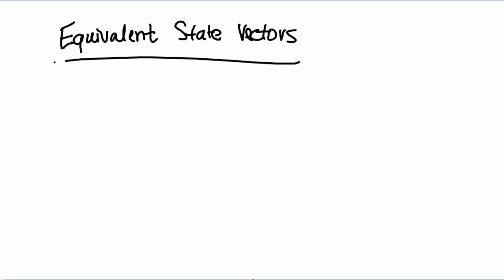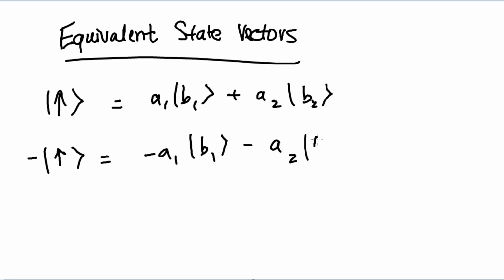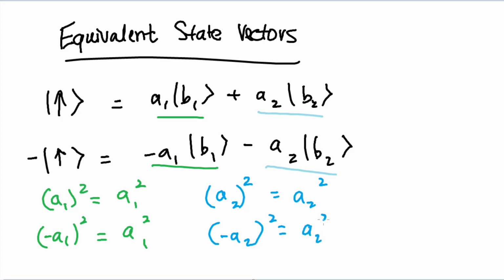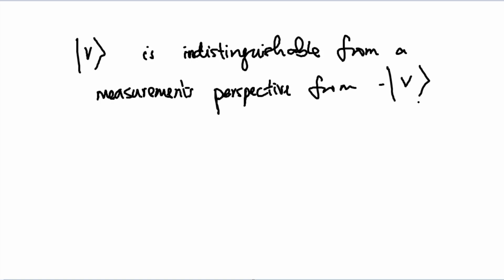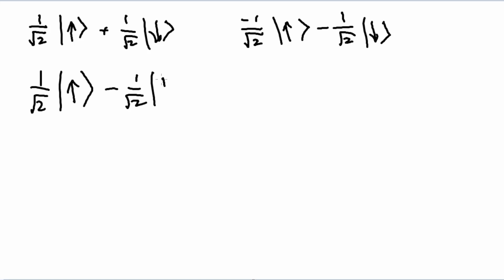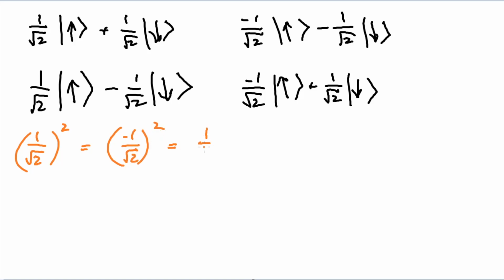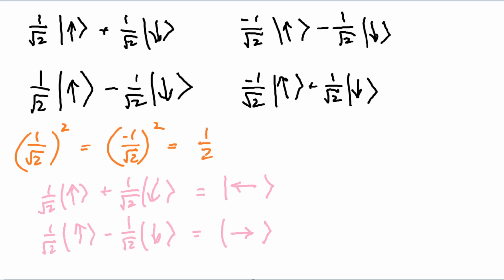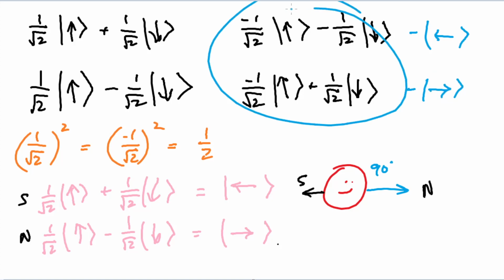Equivalent State Vectors | Fundamentals of Quantum Computing | Q-munity Tech